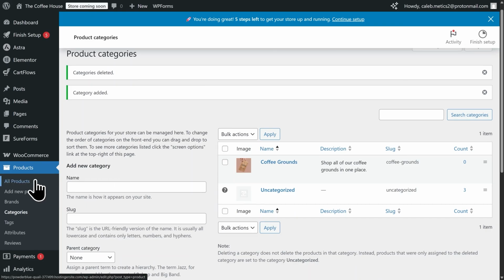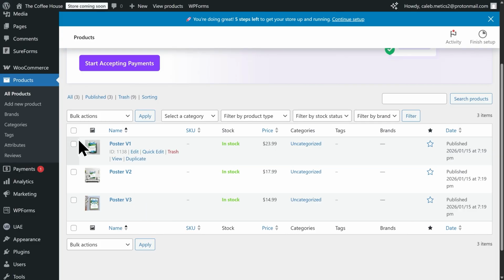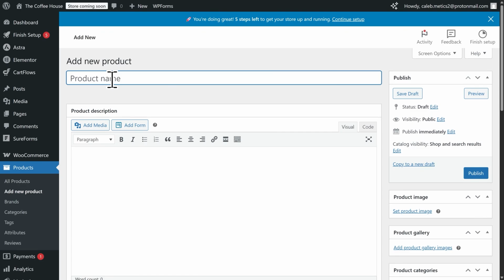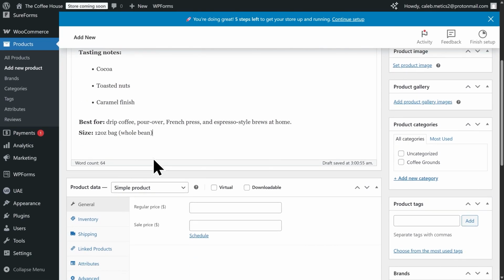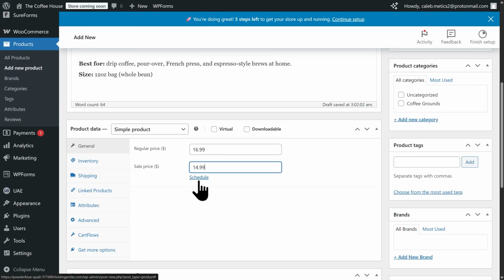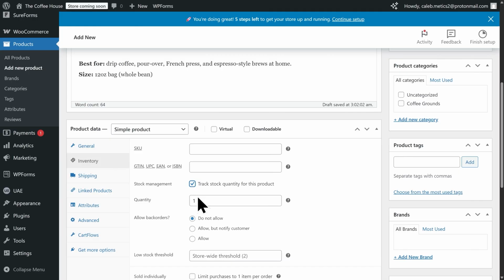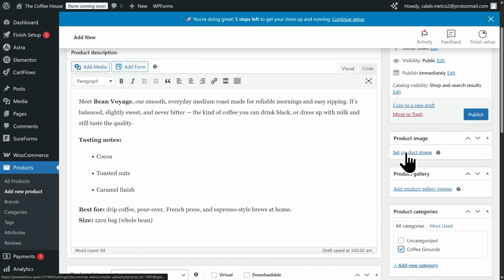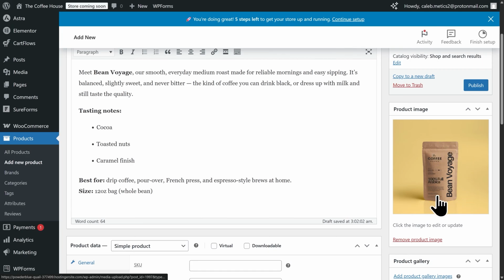How to Add Products to Your WordPress Store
Learn how to list your first product in WordPress. I’ll show you how to write clear descriptions, set sale prices, track inventory stock, and upload high-quality product images to create a professional listing that converts.